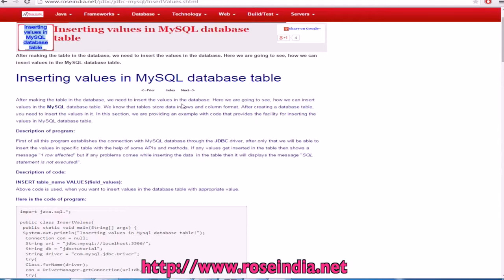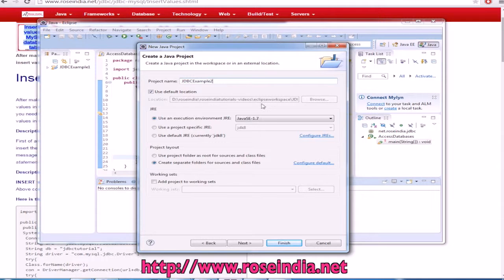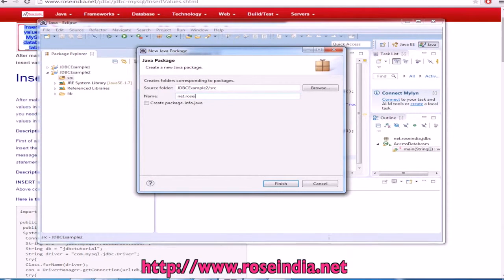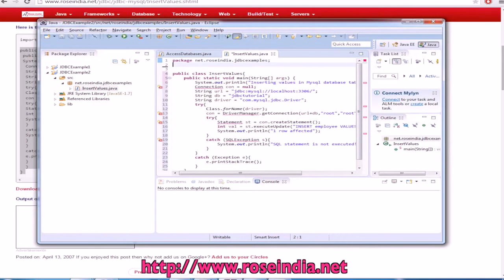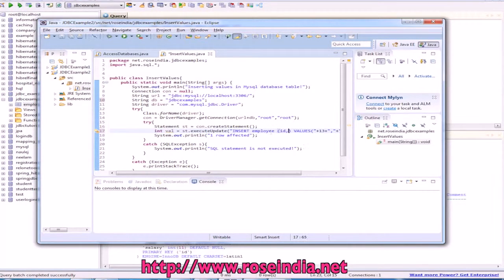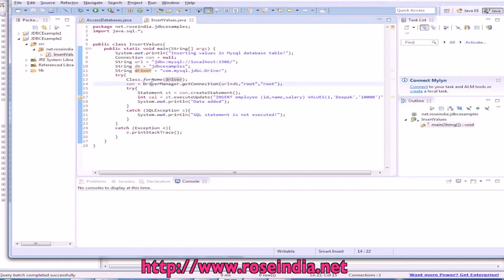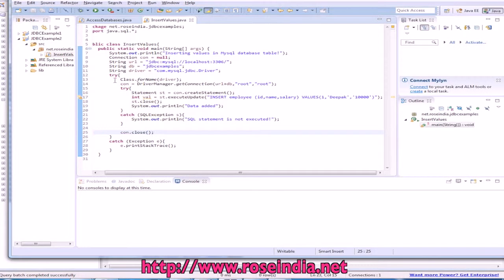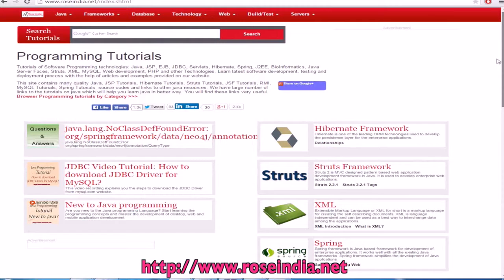How to insert data into MySQL Table?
This video tutorial teaches you to insert Data into a MySQL Database. We have explained you how to create database table in MySQL database. Create Java project, add JDBC driver, create code to insert data into database and in end run the example program.